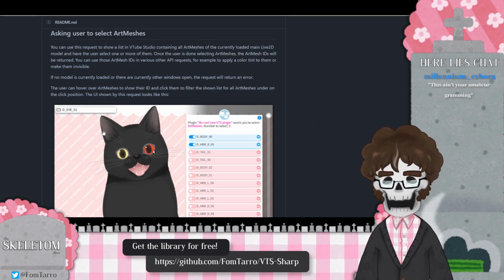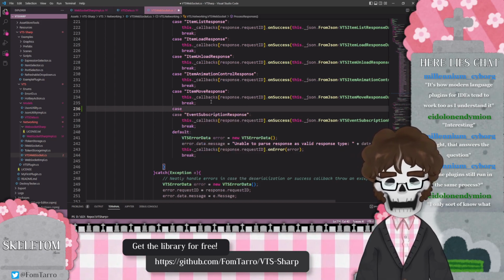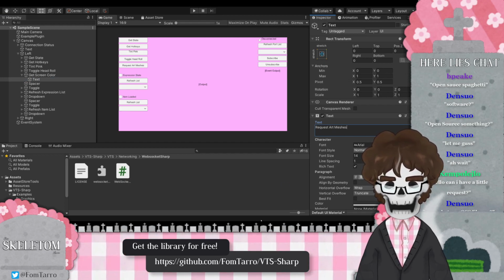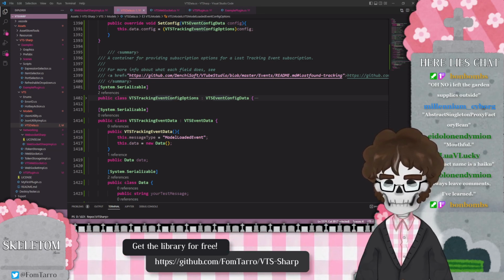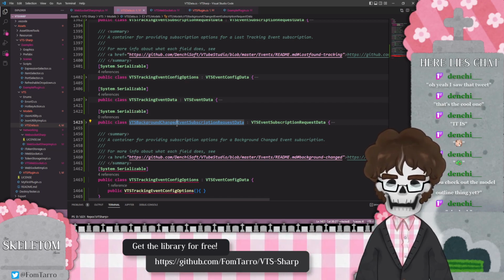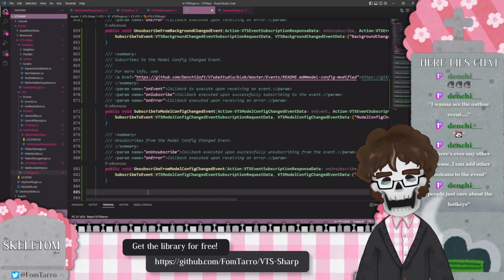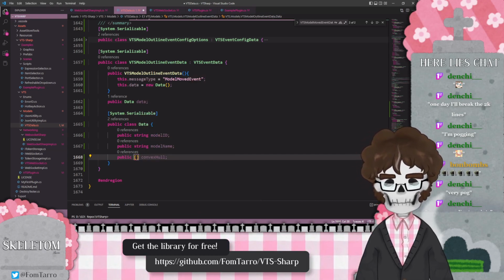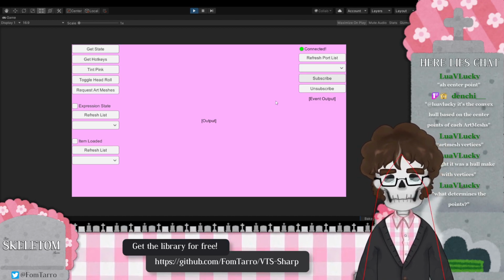【VTube Studio BONUS】 Let's Update a Library! 📚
In this very special episode of Skeletom's stream, we update VTS-Sharp, our free C# Unity library, so that it provides easy access to all of the new Event Subscription API features that have been added to VTube Studio.

Since I lost my marbles last time, this one was easier.